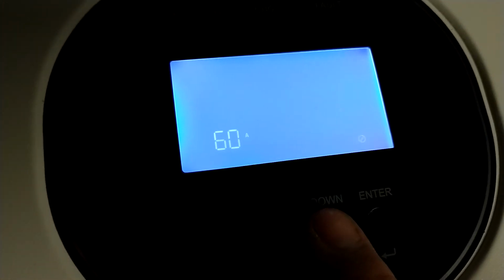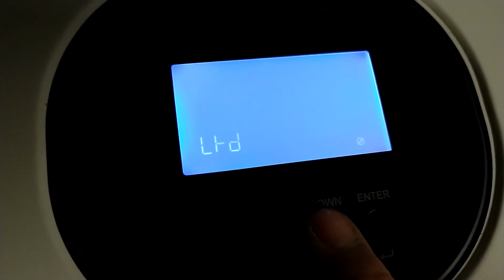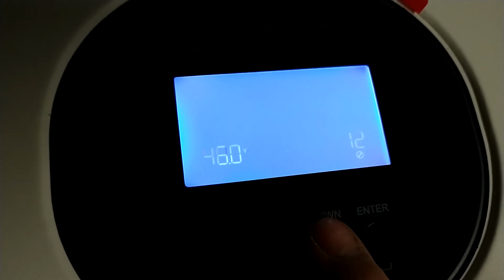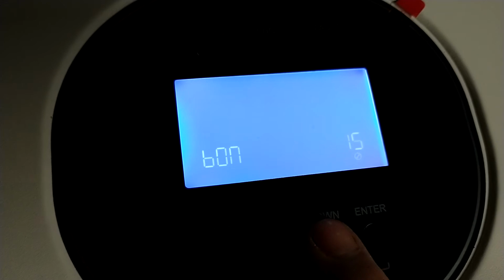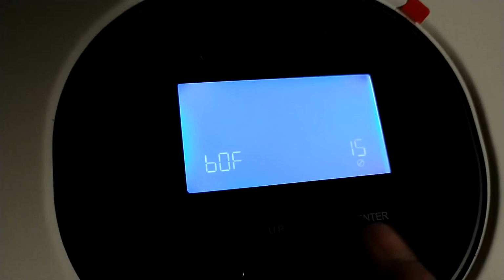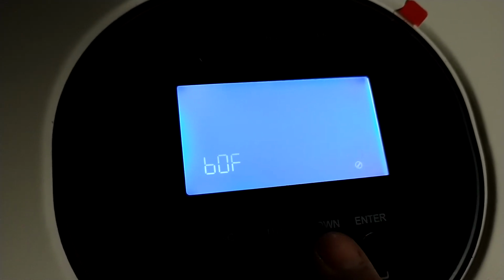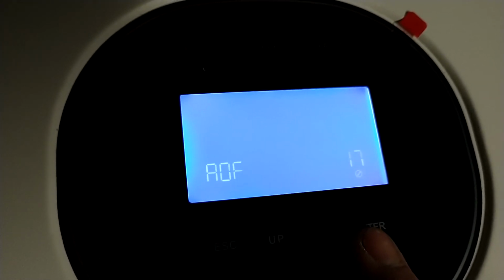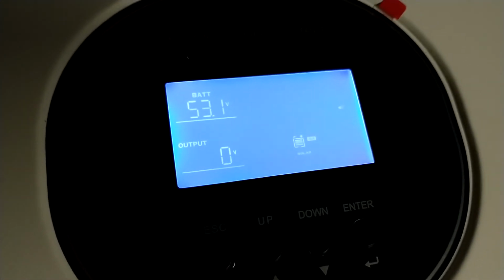Attempting to Disable Beep - Growatt SPF 3000TL-LVM-48P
Attempting to disable the beep on a Growatt SPF 3000TL-LVM-48P
This video shows a process which should have worked, but doesn't seem to have removed the beep.